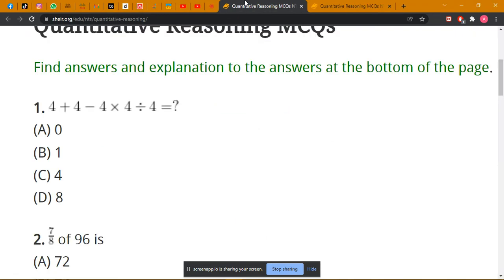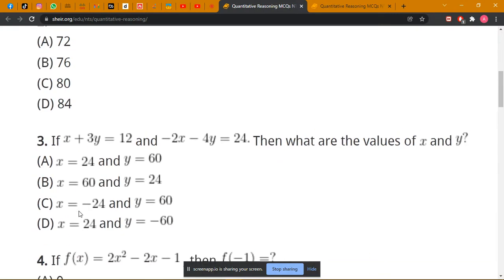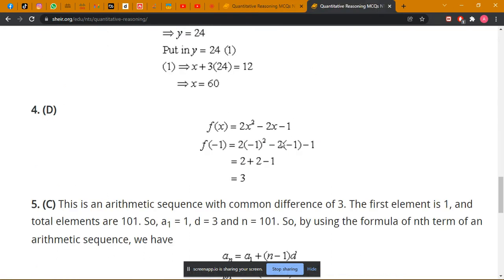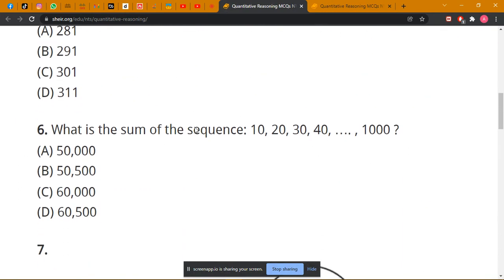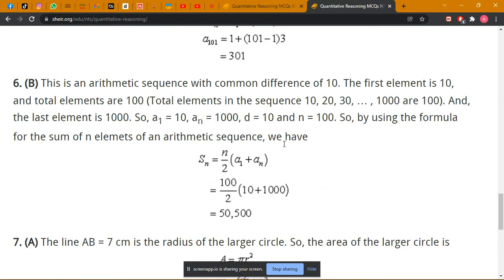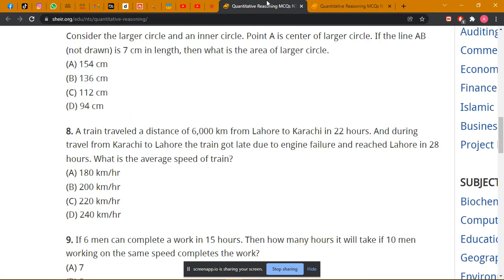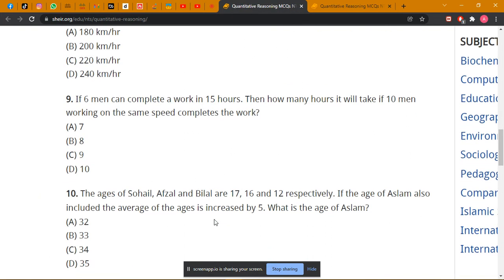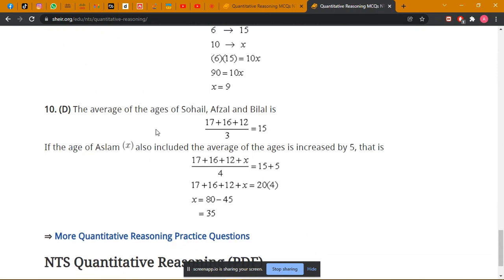Mathematical Reasoning Mcqs|Explanation